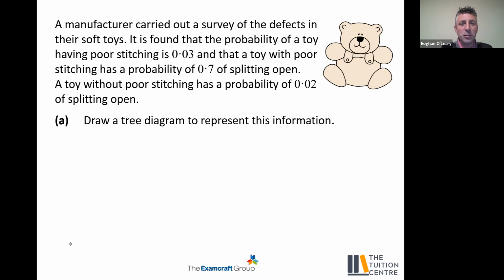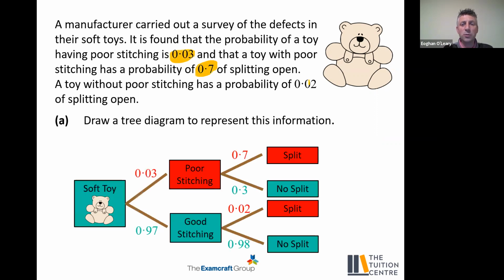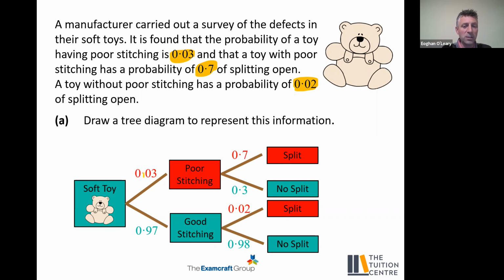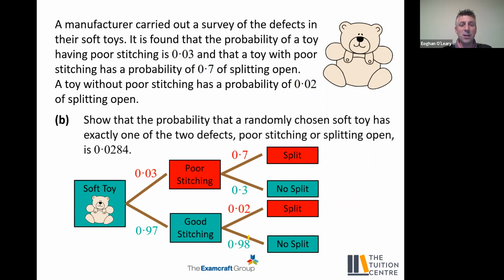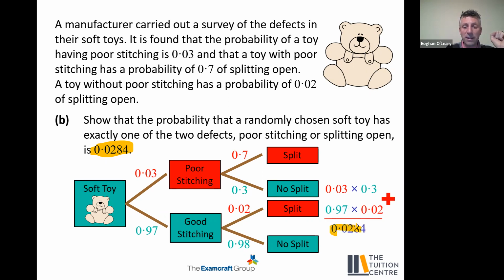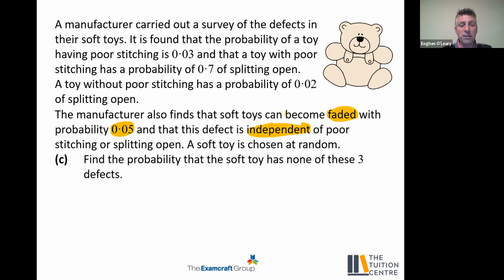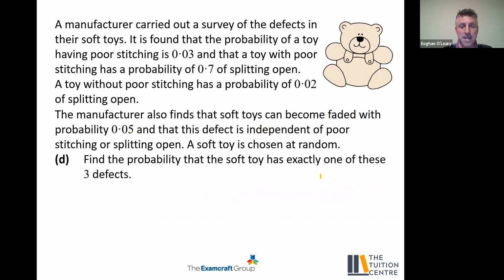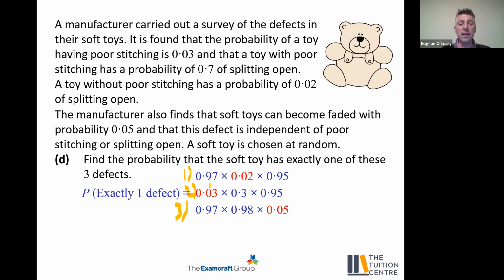Q2 Free Maths Pre Paper 2 2022